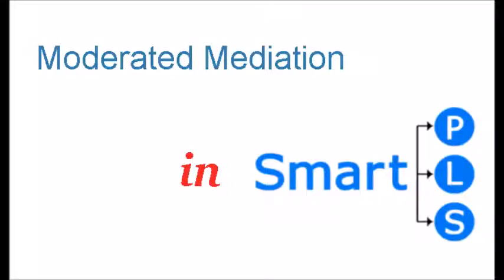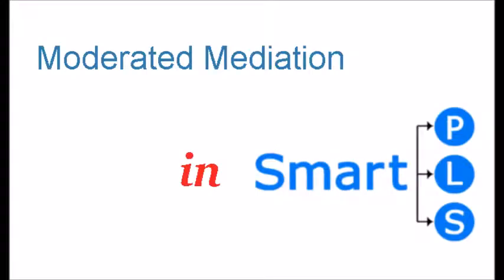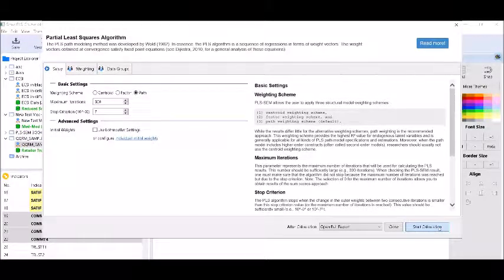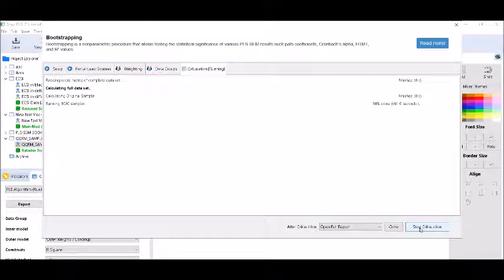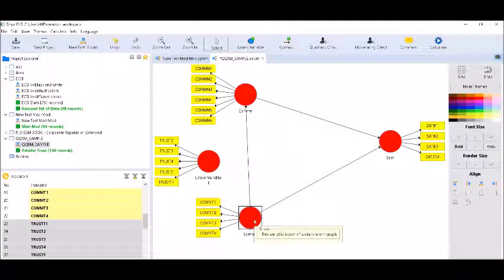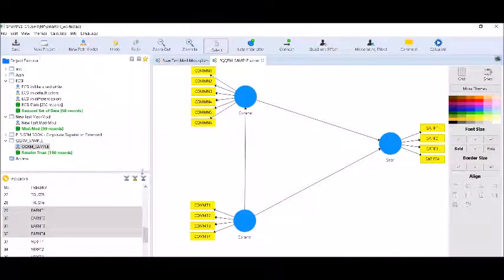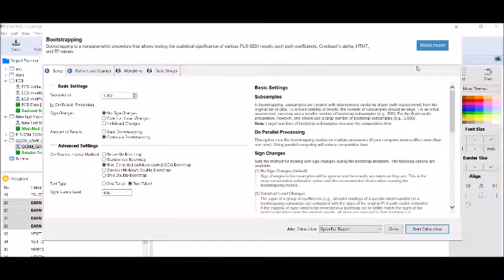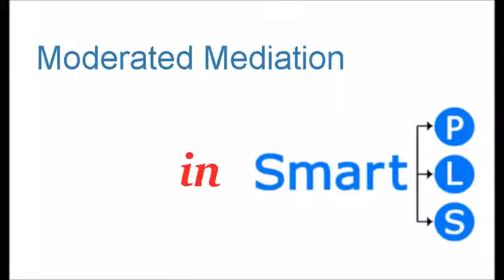Moderated Mediation in SmartPLS. Explanation of Moderation, Mediation and Moderated Mediation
Moderated Mediation in SmartPLS. Explanation of Mediation and Moderated Mediation with easy examples.